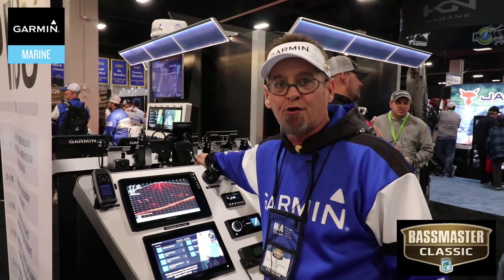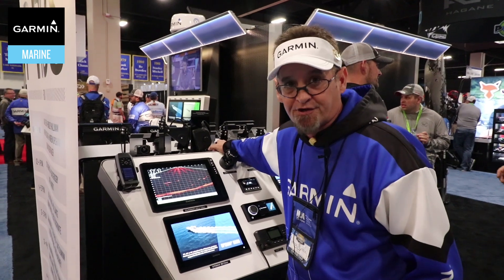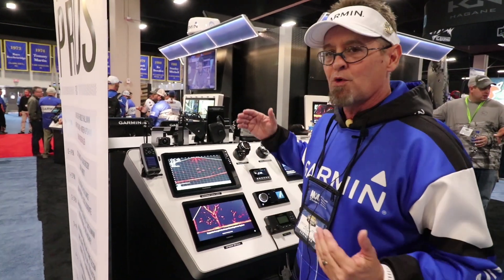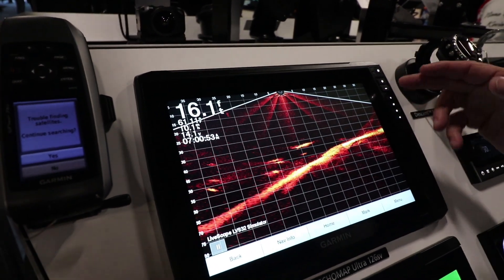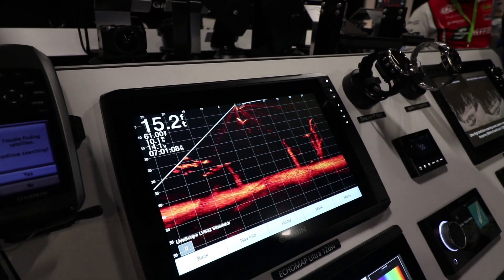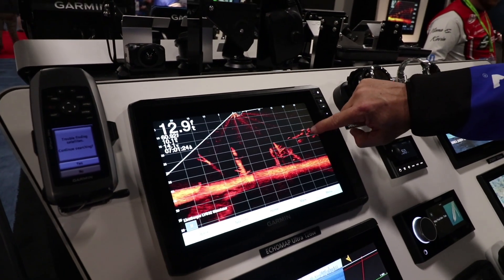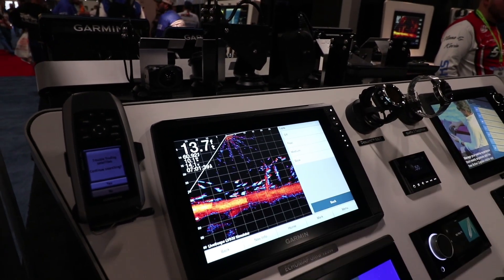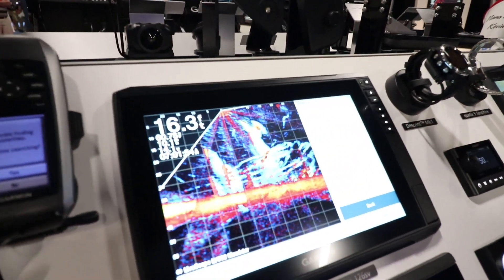Dowe Thornton with Garmin explains the Panoptix LiveScope System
Dowe Thornton Regional Training Specialist with Garmin International explains the Panoptix LiveScope System (LVS32) features and installing with marine electronics expert Brad Wiegmann. Sonar Fishing Fanatic. Video by Brad Wiegmann Media.